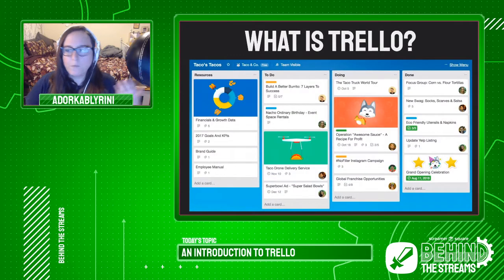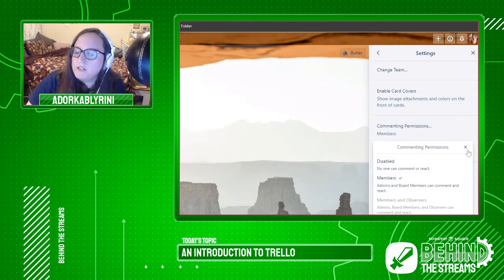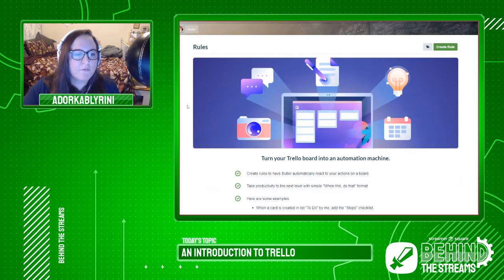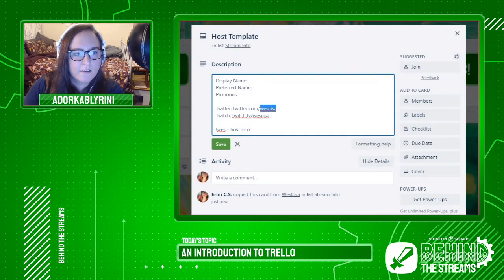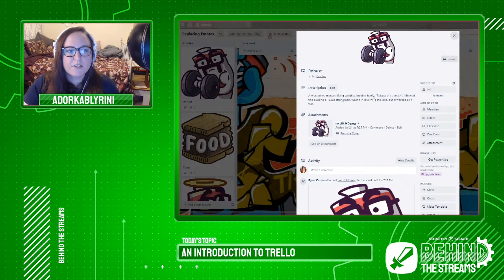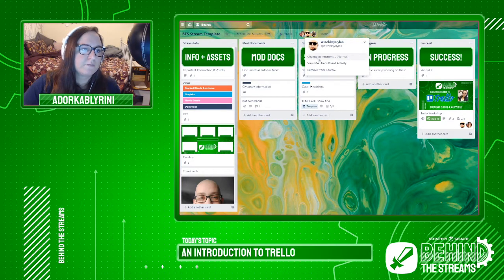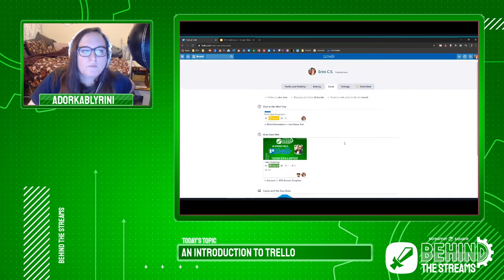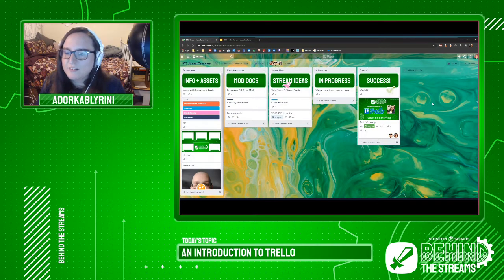An Introduction to Trello | Behind the Streams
Rini gives us an introduction to Trello, a very useful organisational tool you find

The Stream Scene is hosted by Rini Dylan Karli and Wes